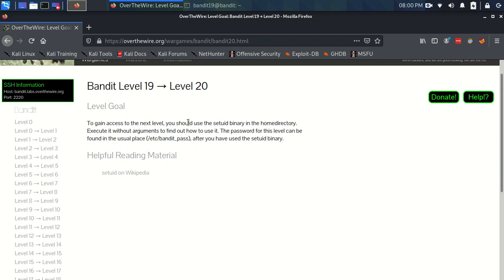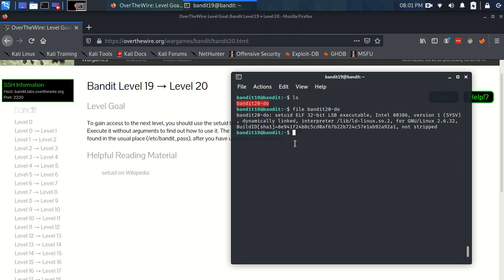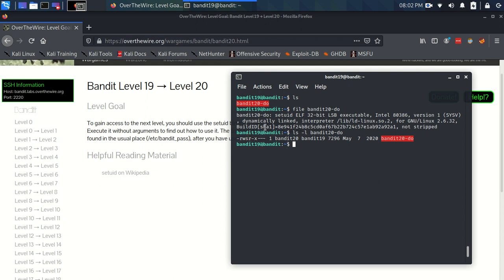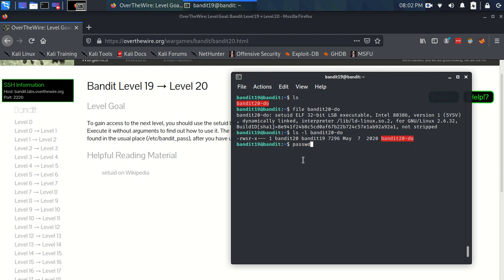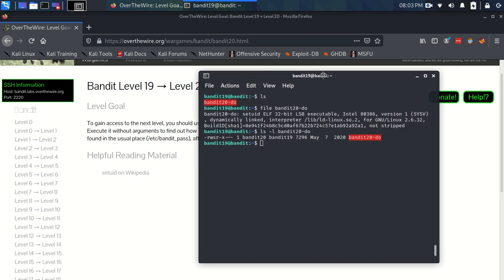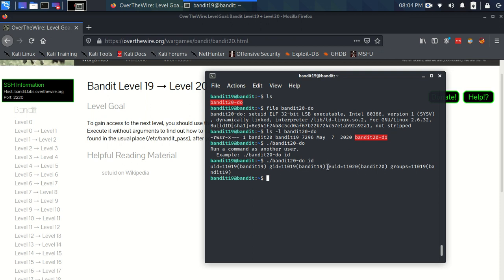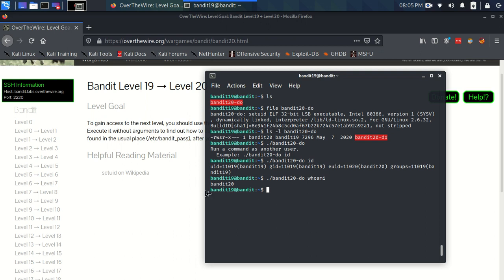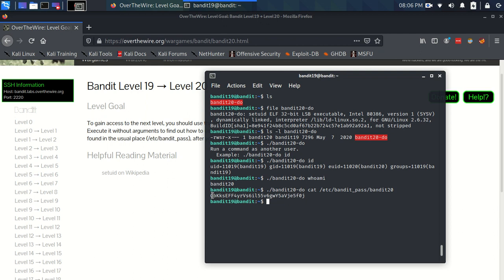OverTheWire Bandit Level 19 - Level 20